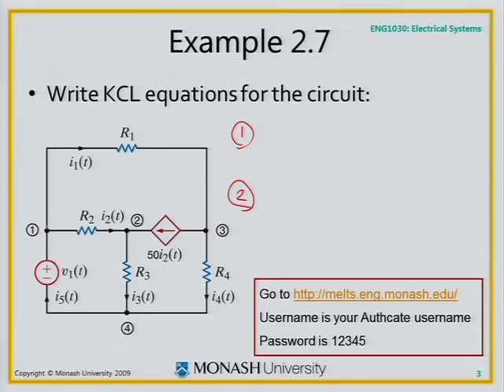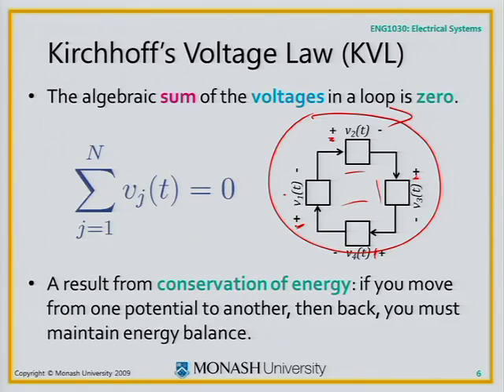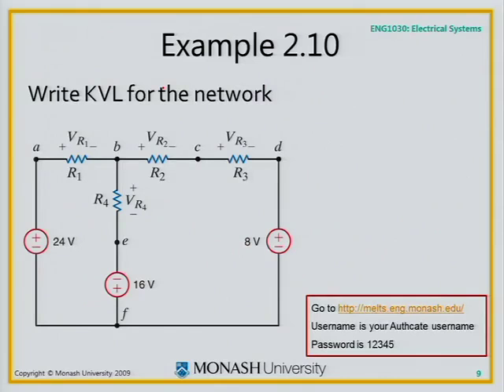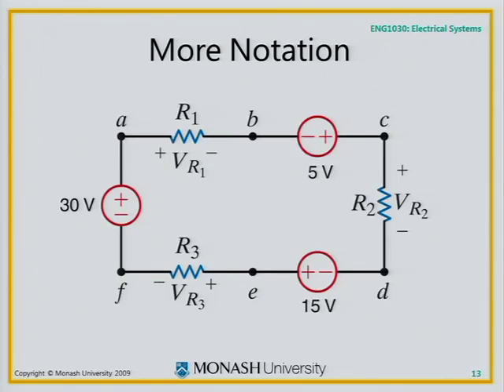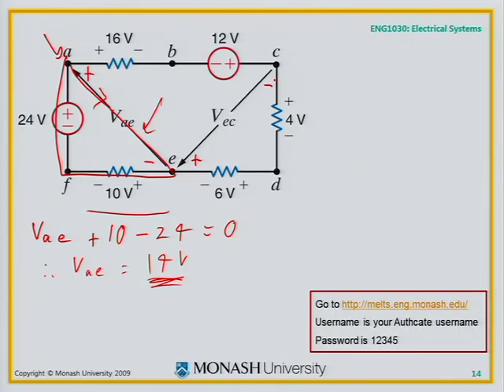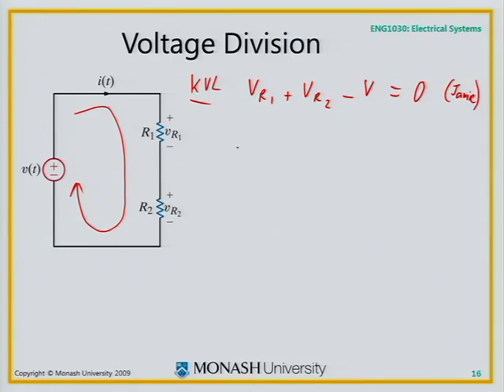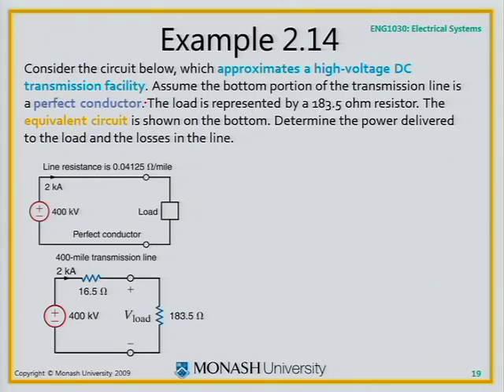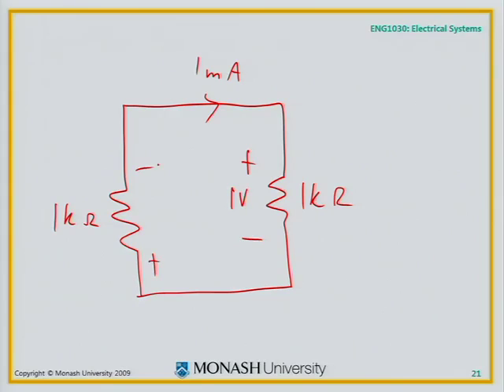ENG1030 L5 KVL